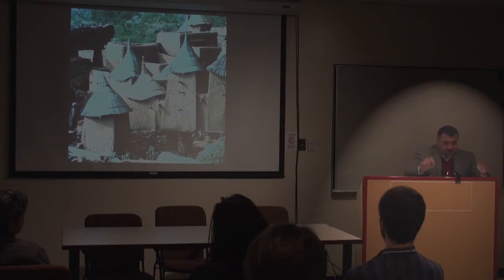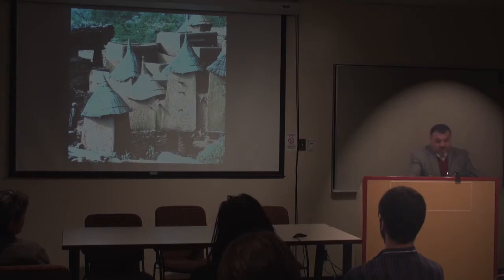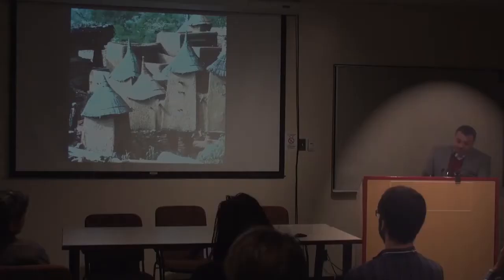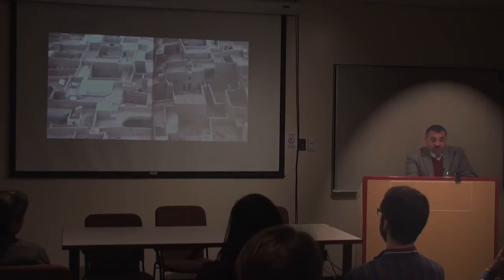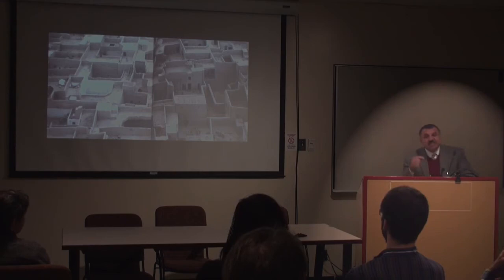Nezar Alsayyad, Traditional Architecture before colonialism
Description of the traditional architecture before colonialism